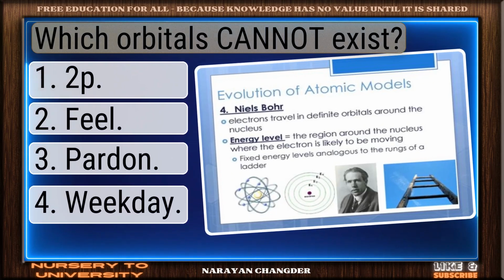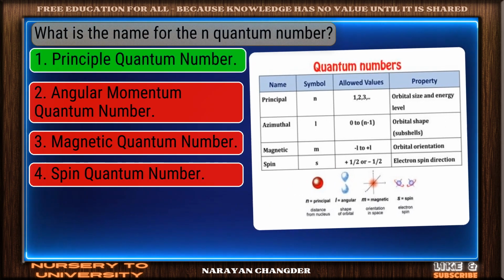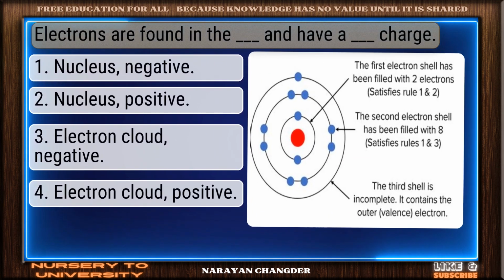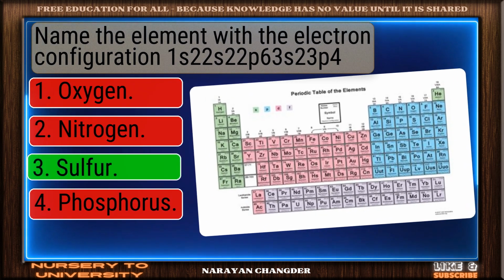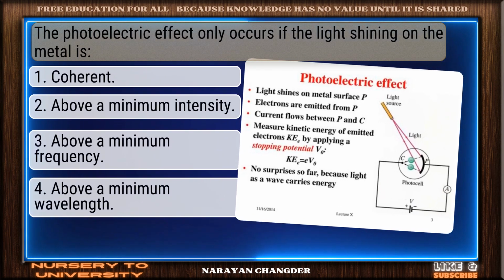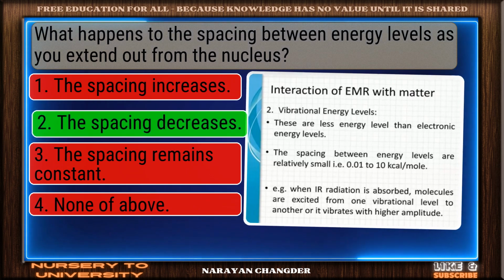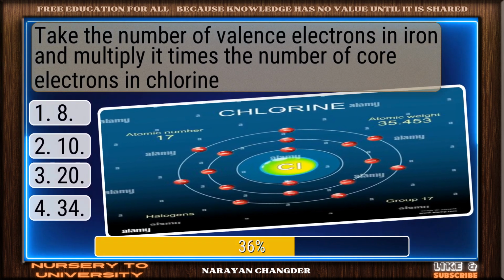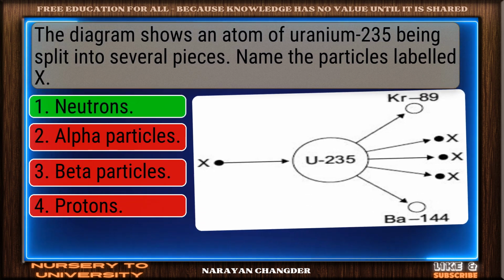QUANTUM CHEMISTRY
Test your knowledge with this exciting multiple choice quiz on Quantum Chemistry.